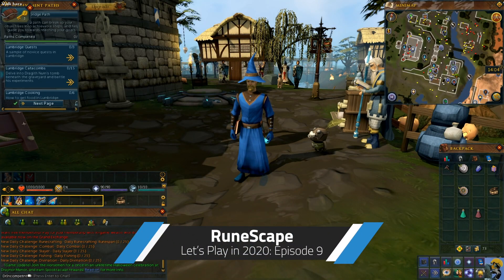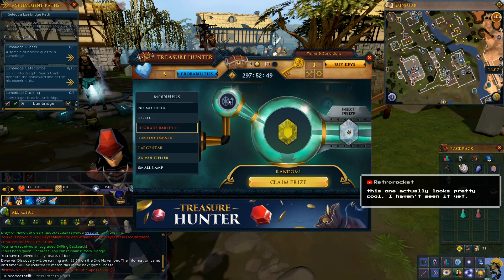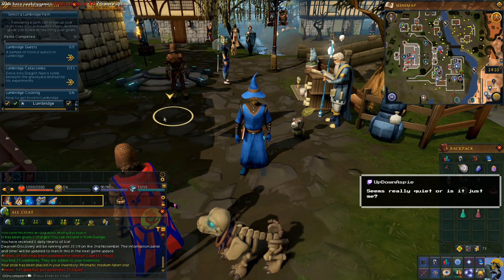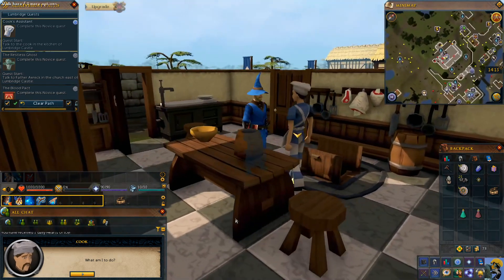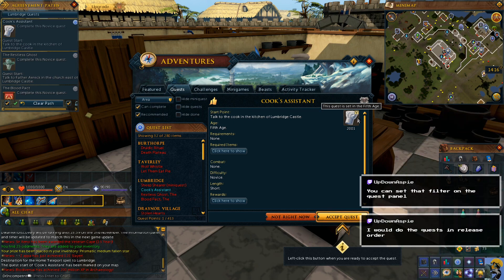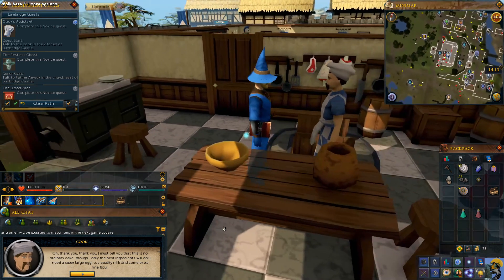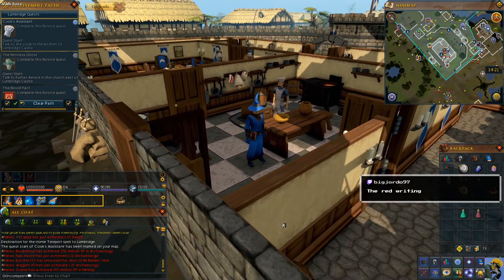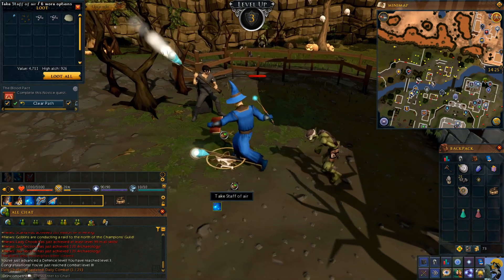RUNESCAPE Let's Play For the First Time in 2020: Episode 9 [Starting to Quest!]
This series features my first time ever booting up Runescape here in 2020. I am playing on the Free-to-Play Steam version of the game on PC and, as I understand it, this is Runescape 3. I have played other MMOs but never this game and I just want to see what all the hype and passion is about regarding this super popular and long standing game. So excited to check it out, so come on in and watch a Runescape newb at work ;D

In this episode, I continue working on the Burthorpe tutorial missions!
*Many of the episodes of the Let's Play I post are edited versions of the livestream, so if you have seen the livestreams, this will all be repeat content for you! I edit out dead space, adjust the volume levels, and add a polished intro and ending for these more digestible LP episodes. Just letting you know ;)

Any tips about the game or fond memories shared in the comments are most welcome!

Dr. Incompetent uses this chair: 💺

CREDITS:

Intro: Morning Stroll - Mark Sims